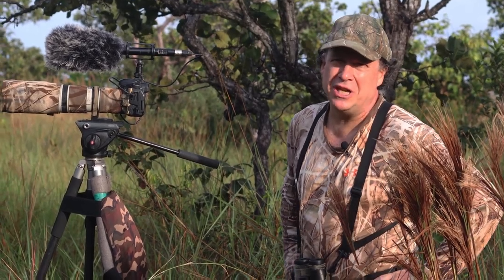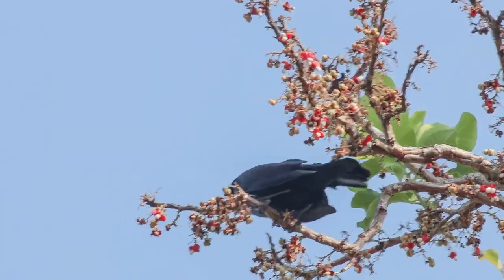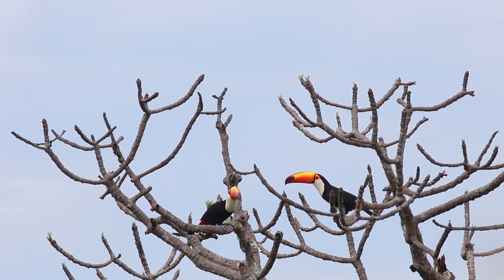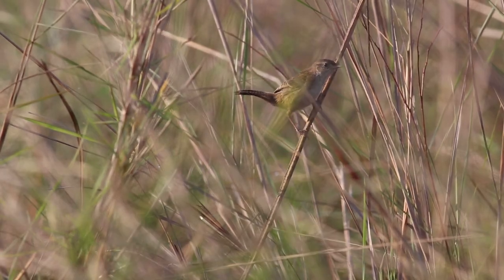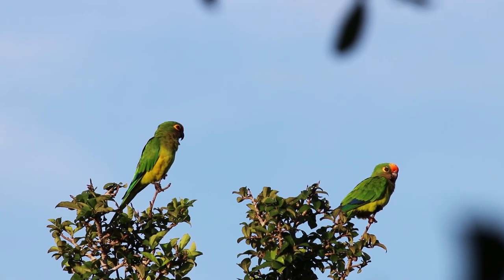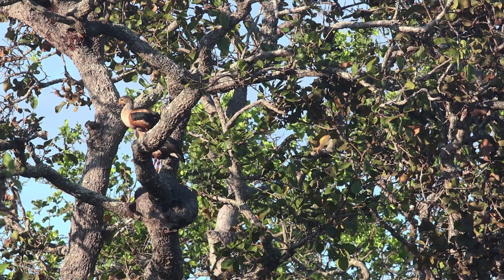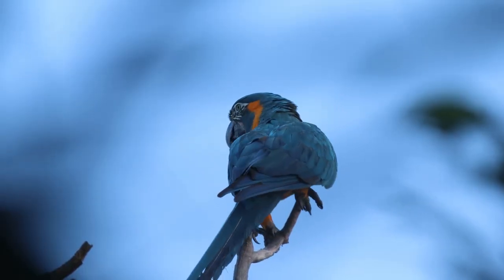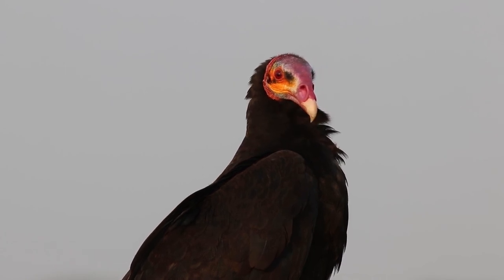Cerrado Birding- Blue-throated Macaw quest: Barba Azul Nature Reserve, Bolivia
The Blue-throated Macaw is protected in the Barba Azul Nature Reserve, Beni, Bolivia. You can support protecting the Blue-throated Macaw by visiting or donating to the project

The Cerrado Birding Walk travels through a pocket of Cerrado habitat in Barba Azul Nature Reserve.